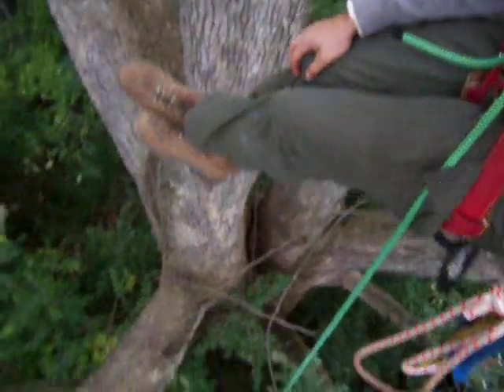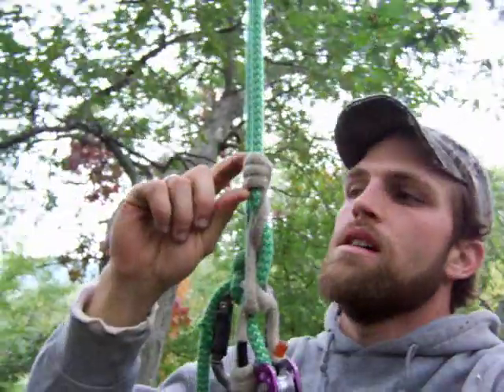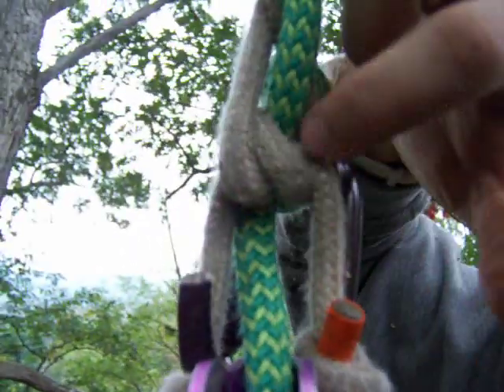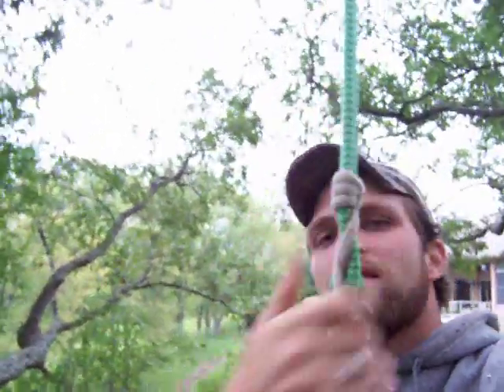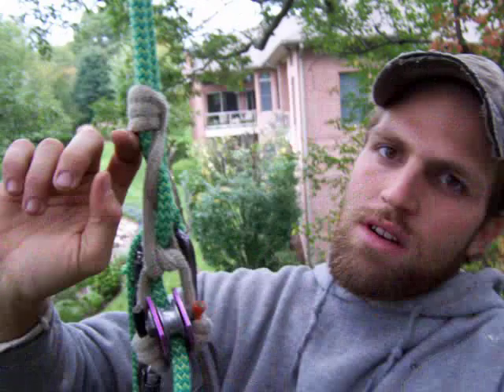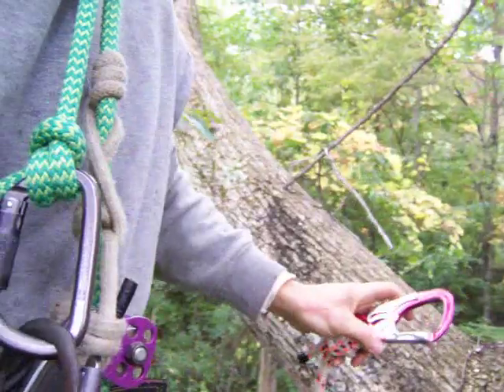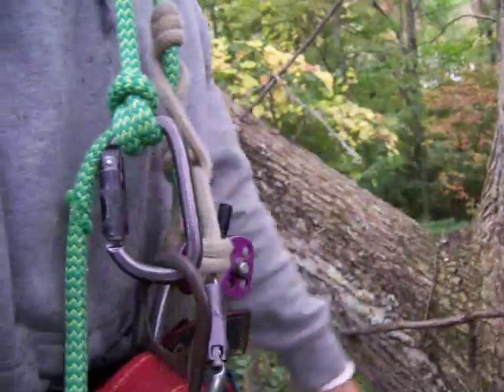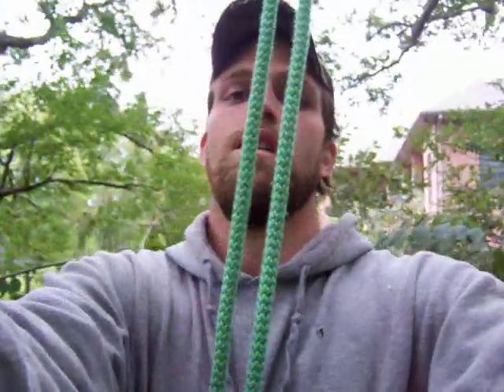Prussik talk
A little primer on how prussiks work.
The cord I use is called HRC.